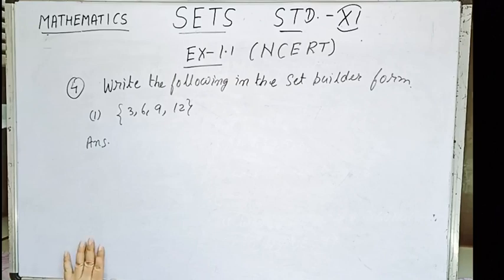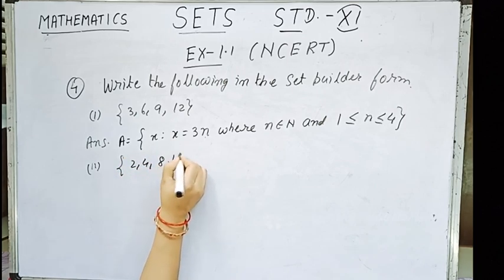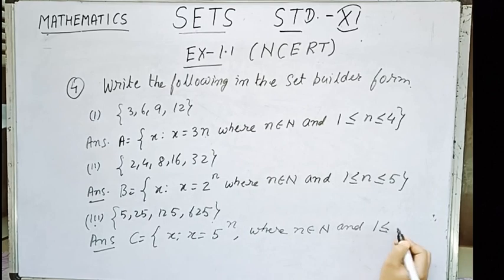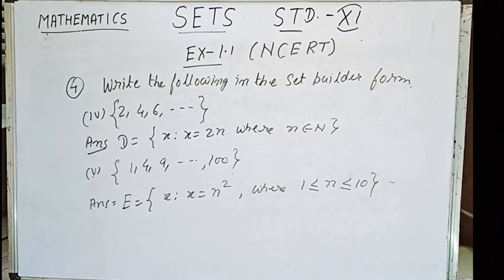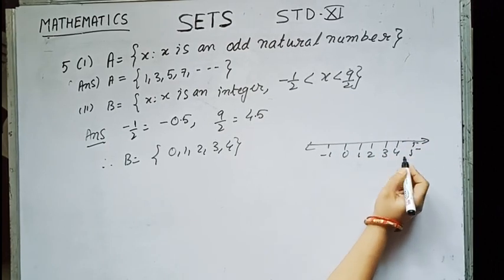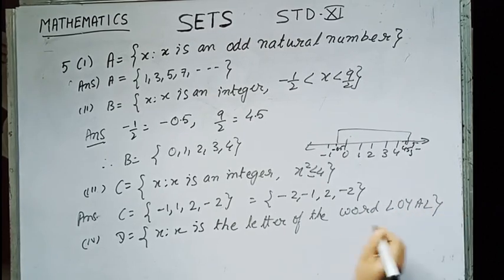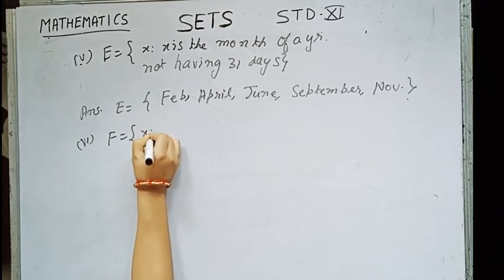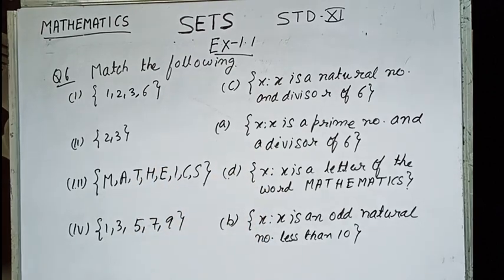Class-11 Ch-1 Part-3